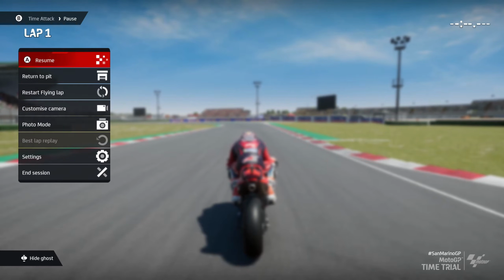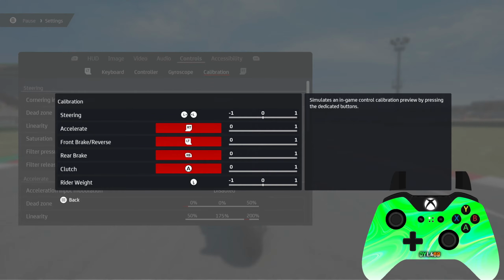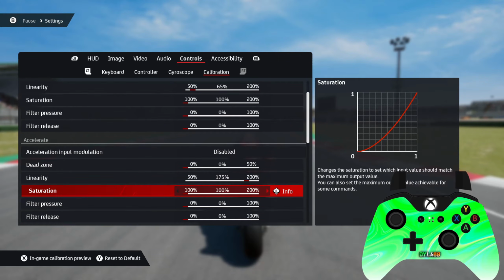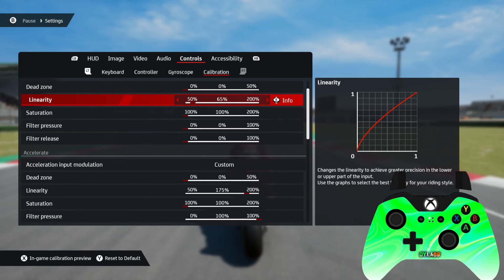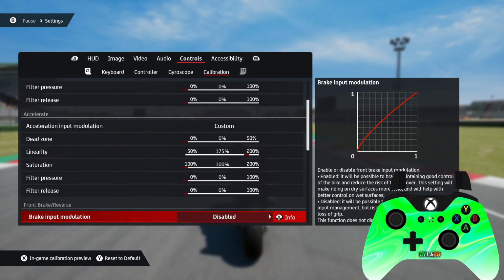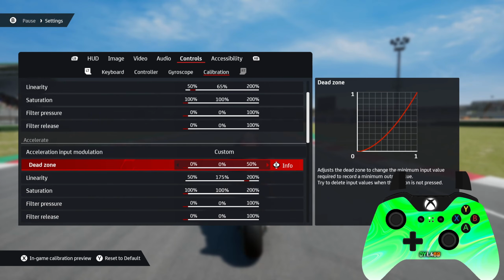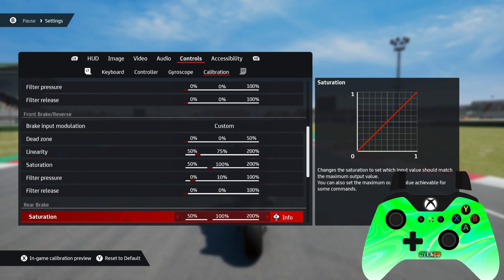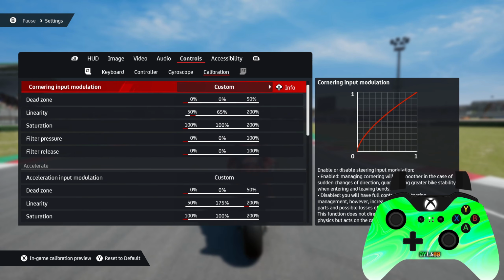MOTOGP 24 - CONTROLLER CALIBRATION EXPLAINED!!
PC SPECS
Processor : AMD Ryzen 7 7800X3D 8 Core
Operating : Windows 10
Memory (RAM) : 32GB (2x16GB) Vengeance RGB DDR5 6000MHz
Storage : 1TB WD Blue SN550 M.2 SSD
Graphics : NVIDIA GeForce RTX 3060
Monitor : HP 27xq 144 Hz Quad HD Gaming Monitor 1440p
Headphones : Razer Blackshark v2 Pro
Mic : Razer Seiren Mini